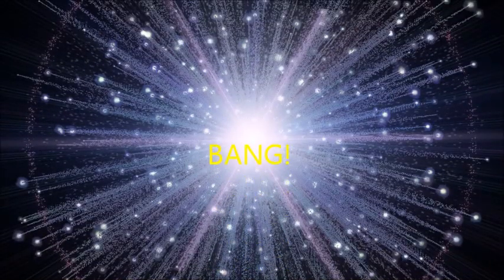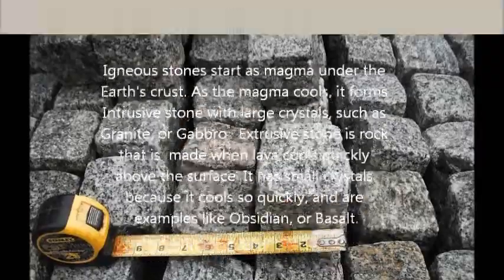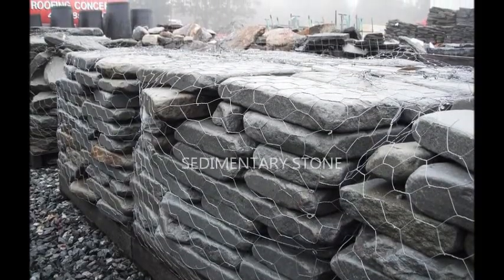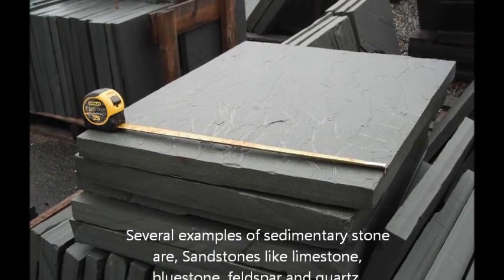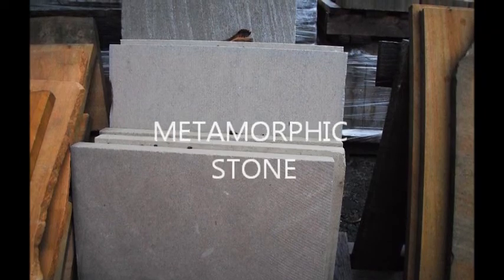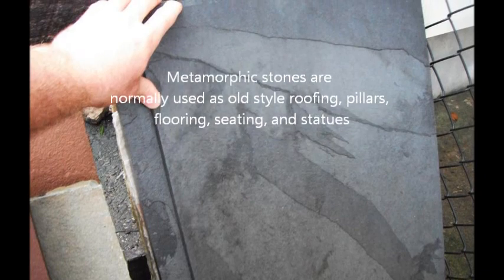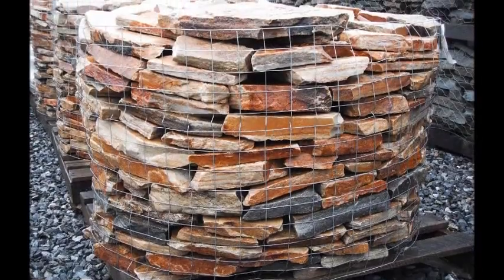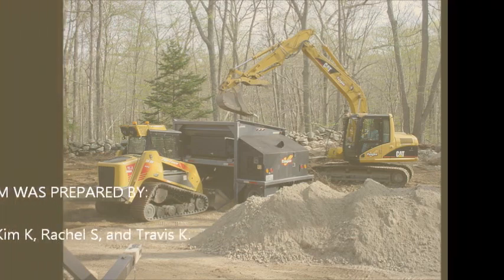LAR 345 Construction Materials '11 Stone (Edited)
This is our video for Construction 1 in the Landscape Architecture Program at URI. Enjoy!